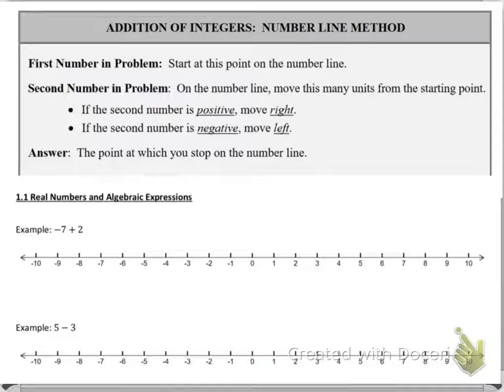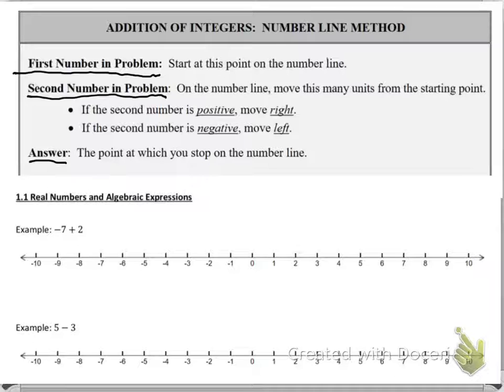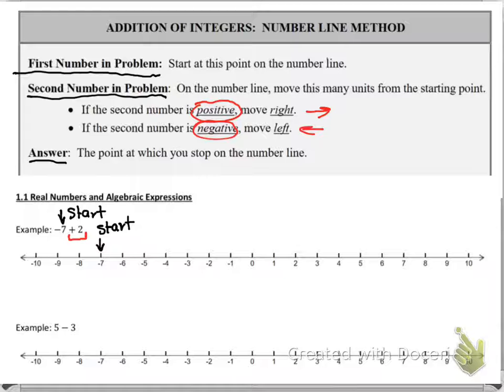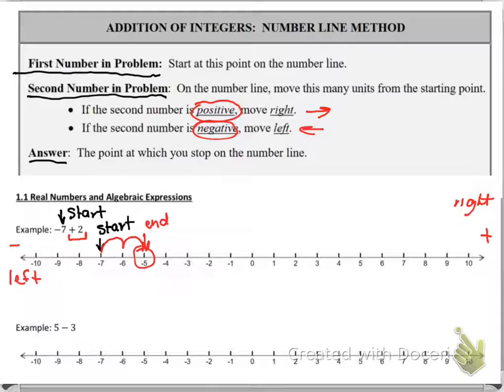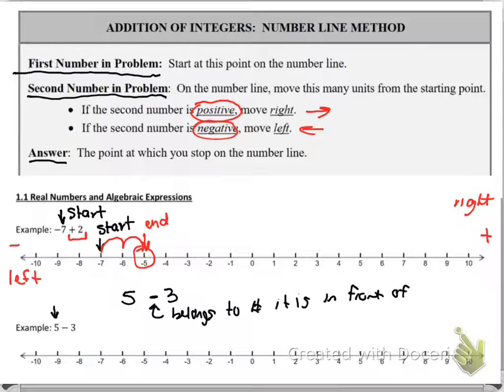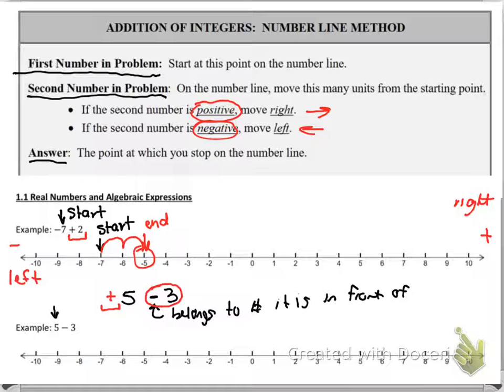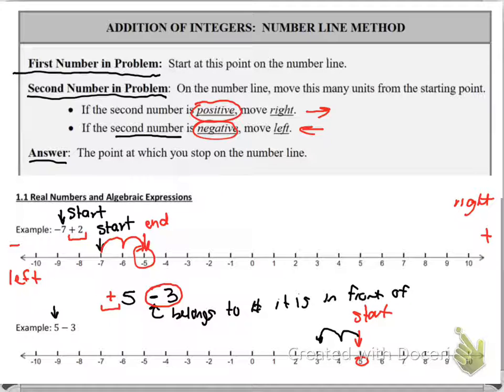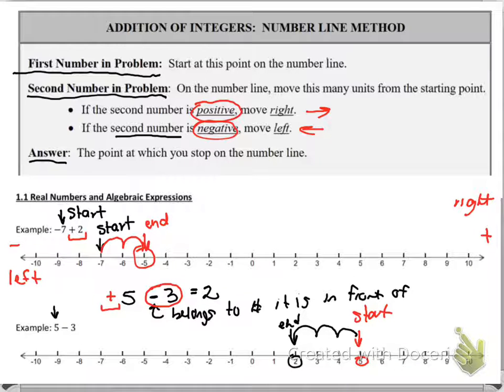MATH 081 1.1 Number Line Method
In this video I explain how to use number lines to add and subtract signed numbers